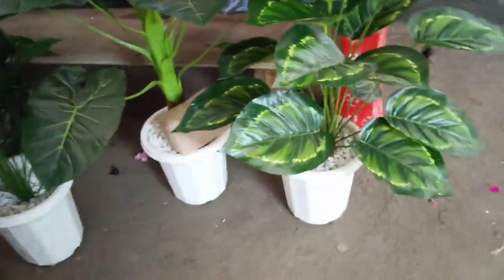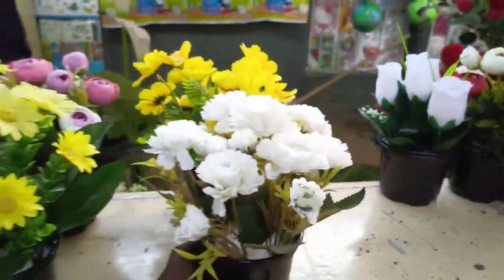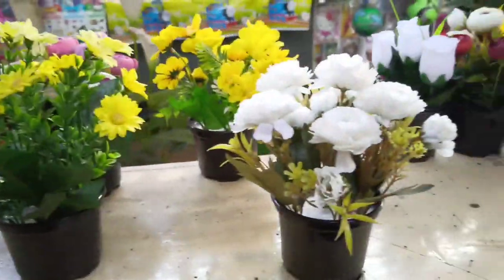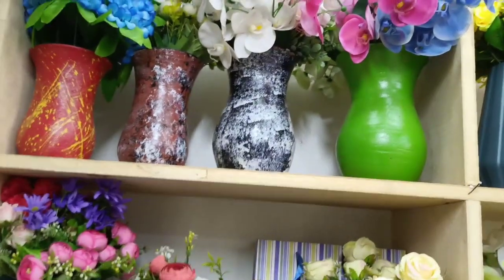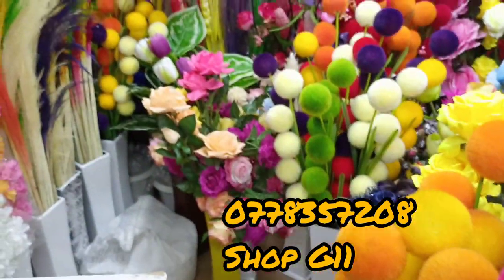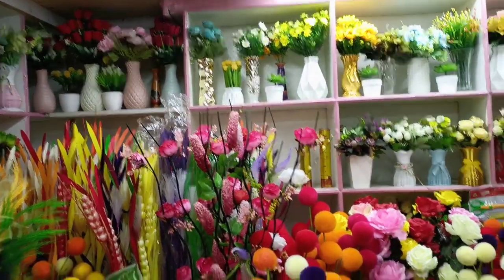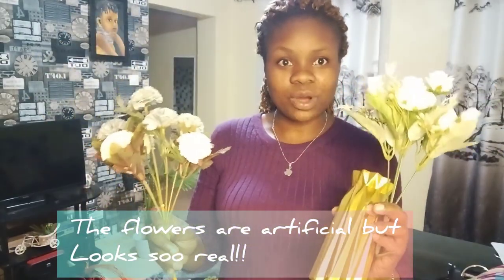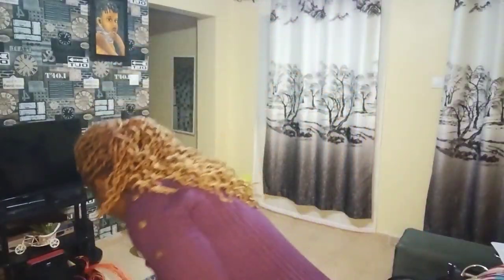WHERE TO BUY CHEAP DECOR ITEMS AND ARTIFICIAL PLANTS IN NAIROBI/FROM AS LOW AS 50 SHILLINGS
Hello sweethearts thanks for clicking on to this video, today I  will be sharing with you my home decor and artificial plants plug imagn from as low as ksh 50 😊.Also please don't forget to :

Your support is genuinely appreciated 🙏🏽❤